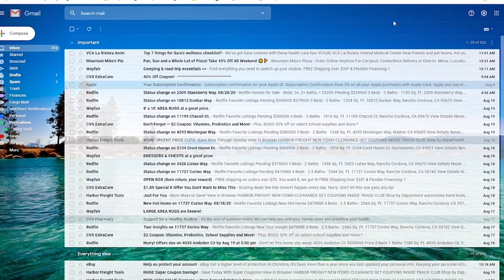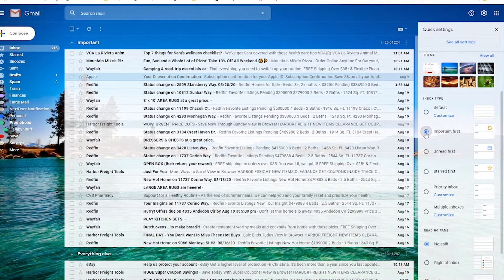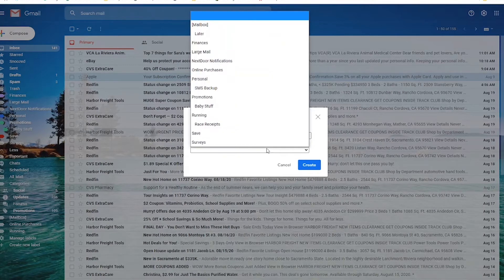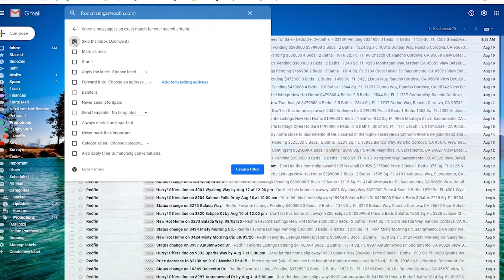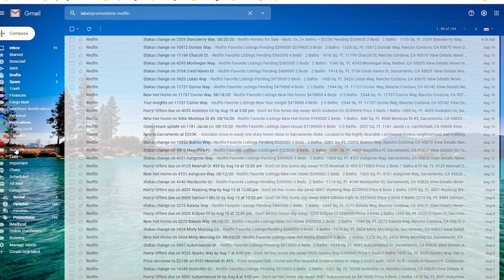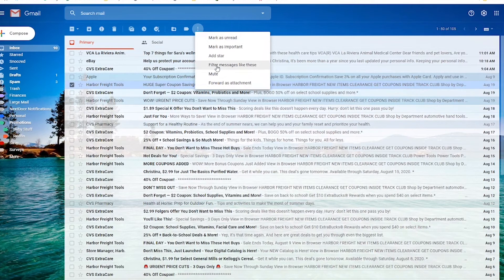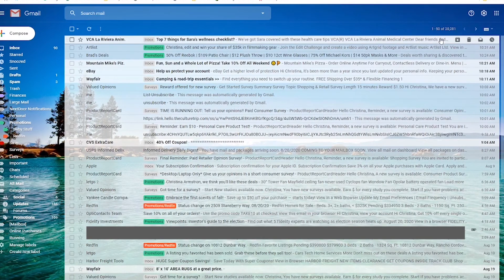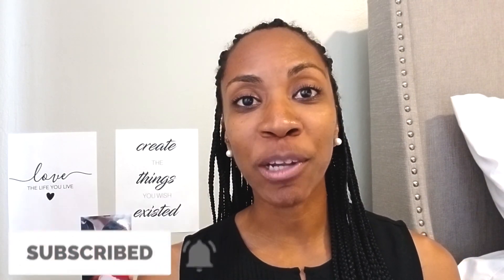Using Gmail Filters | How to clean up your Gmail Inbox Fast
Here are easy gmail tips to clean up your inbox FAST. Take your gmail inbox from 200+ emails to less than 20 in under 10 minutes! Also learn how to create labels and filters in gmail and how to quickly unsubscribe from emails in gmail. If you want to know "how do I clean out my gmail inbox" this video is for you!

I'll show you how to:
Create a custom inbox
Create labels
Create powerful filters to quickly empty your inbox

0:00 Video Starts
0:37 Changing Inbox View
1:12 Customize Gmail Inboxes
3:14 Creating Labels in Gmail
4:39 Creating filters in Gmail
7:54 Unsubscribe from emails in Gmail using
9:07 Creating a filter for newsletters
10:32 Delete emails that are likely outdated

My name is Christina. I make videos to help you organize your work, home, and life.